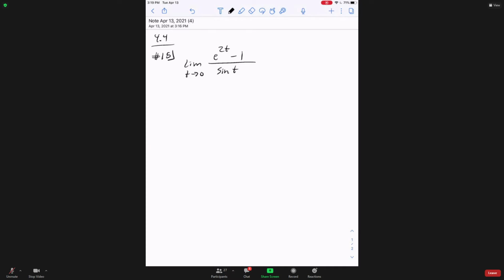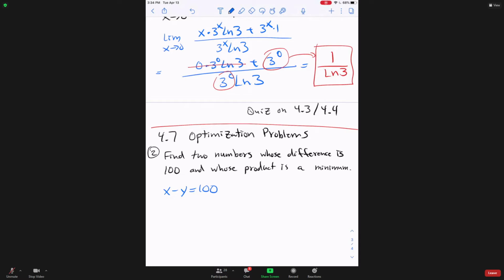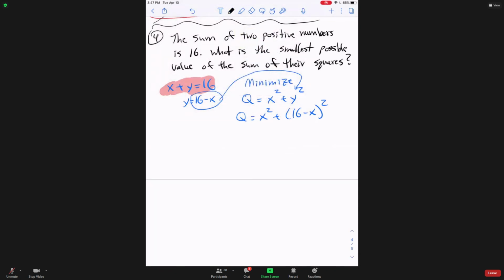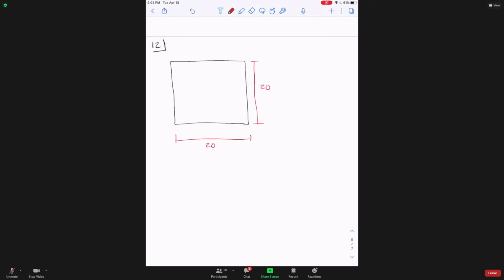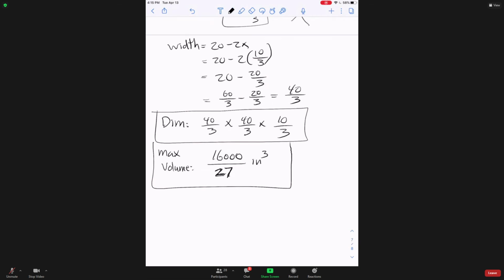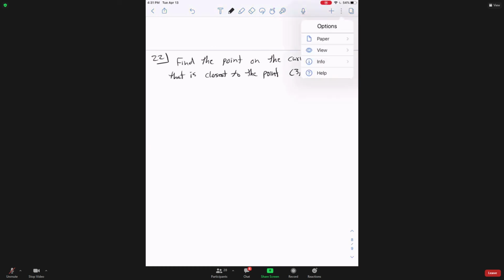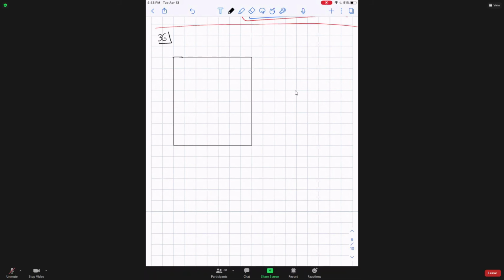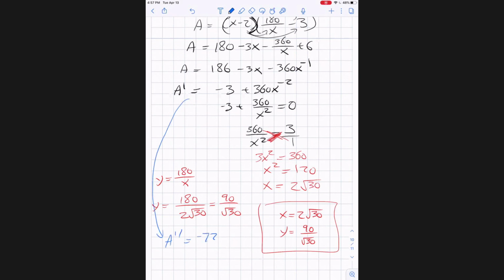MATH 151 Lecture TueApr13